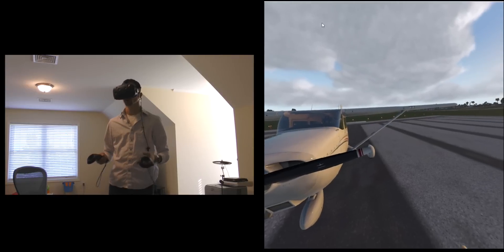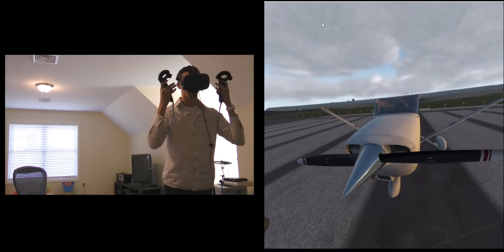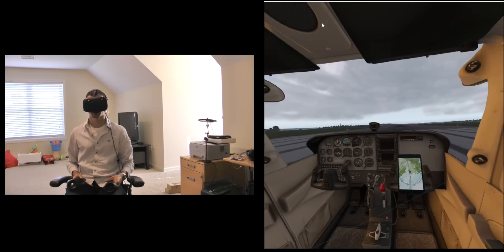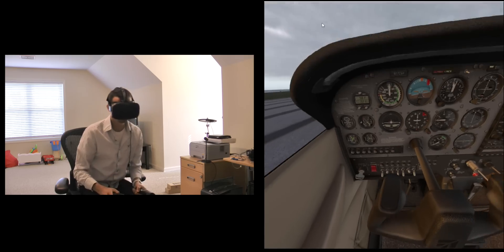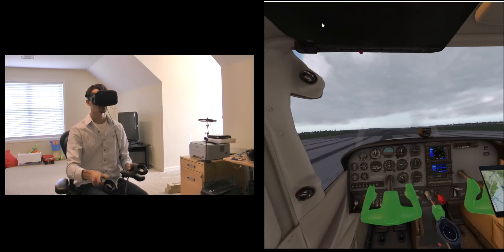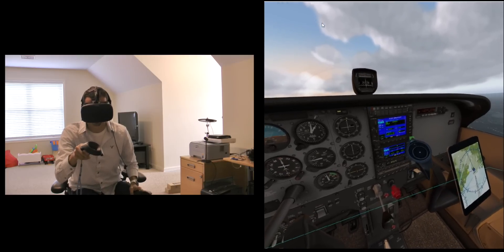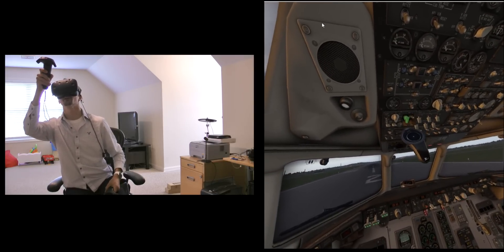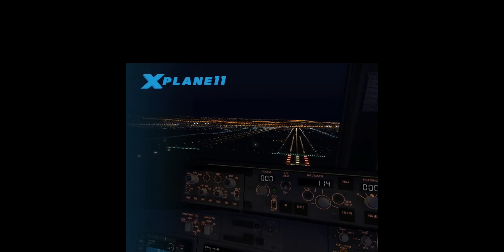FlightSimCon 2017 - VR Headset Overview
A quick introduction to the VR Support being added to X-Plane 11. I drew the short straw to look like a goofball with the headset on in front of a large audience. :) Watch as I give a brief walkaround the aircraft and show the interactions that are possible.